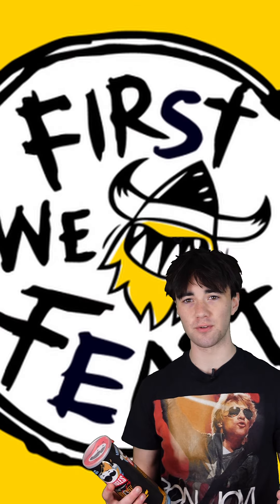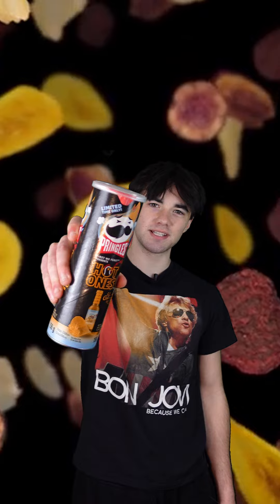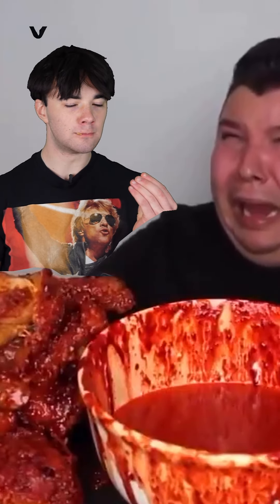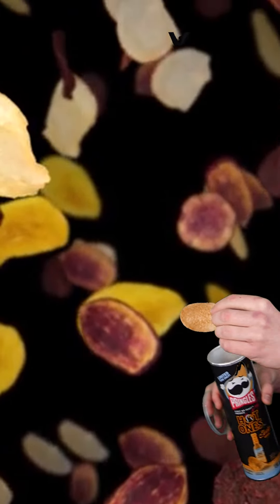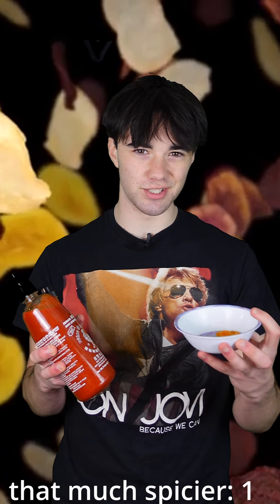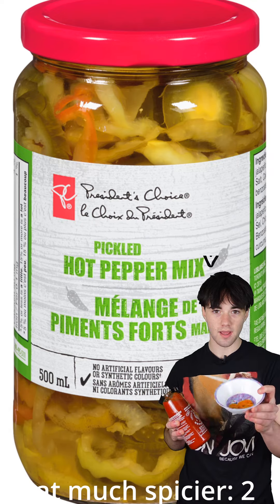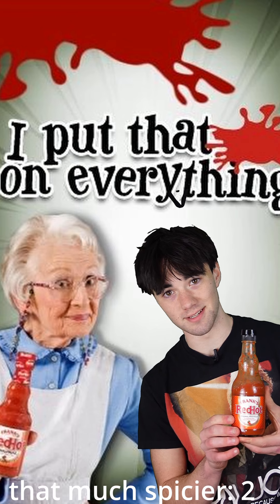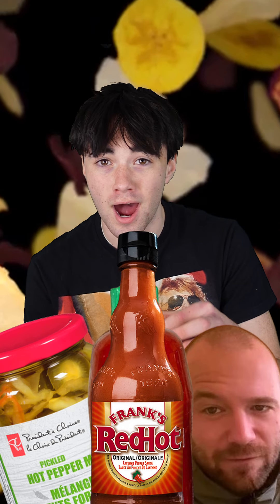I MADE THE HOT ONE PRINGLES MORE SPICEY!!!